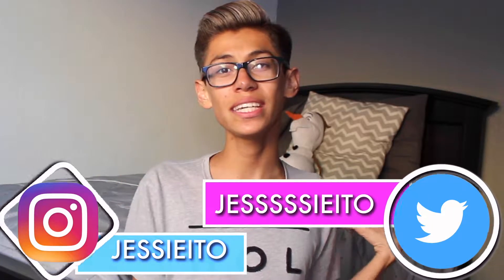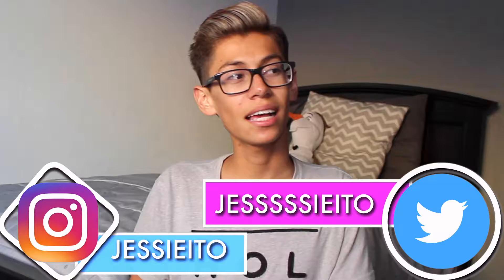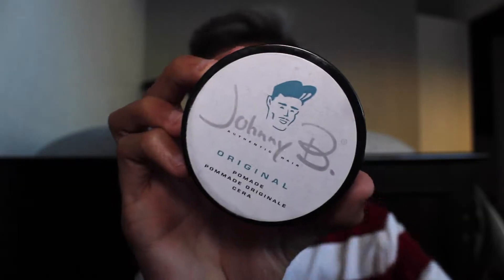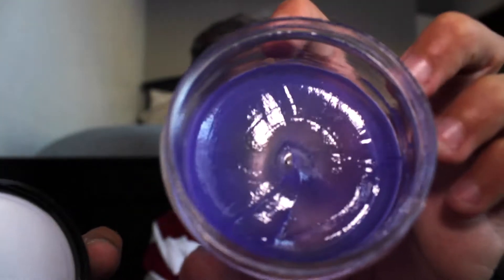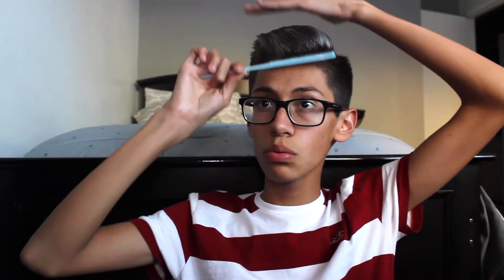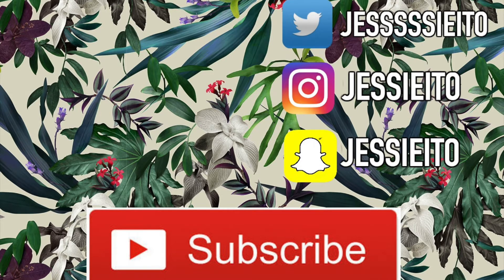Hair Routine! | Jessie Ito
HI I’m Jessie ! 😄